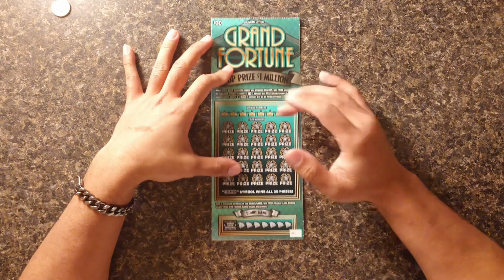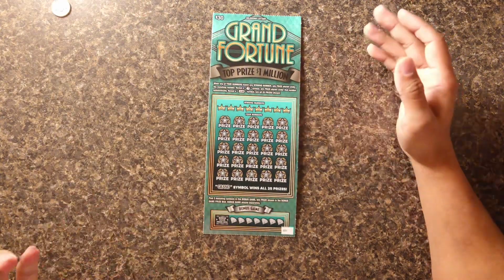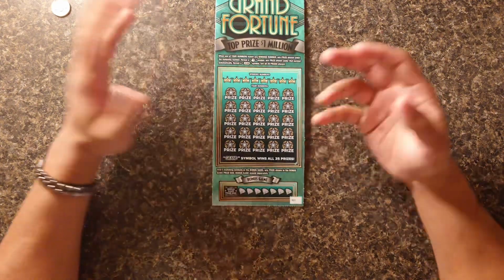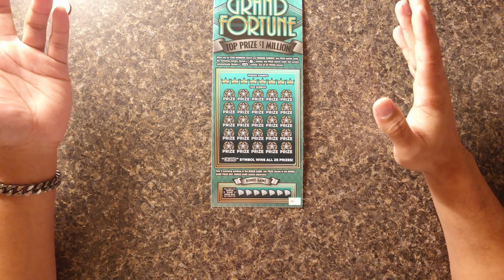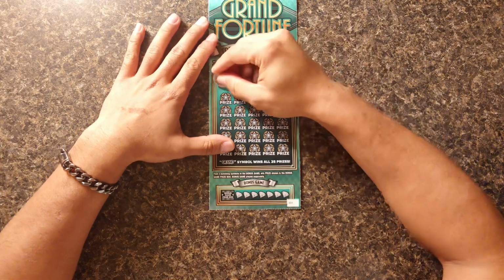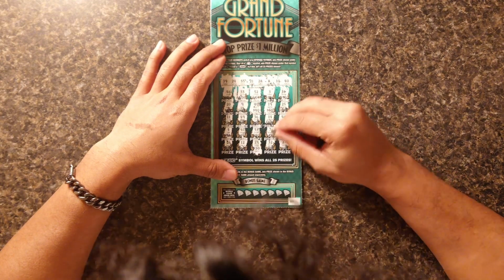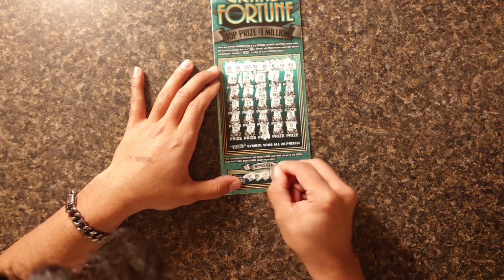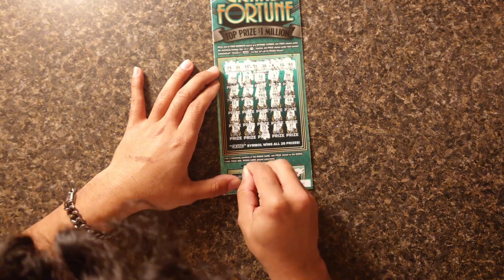Scratch Tickets Did It Win Any 😲 part 24